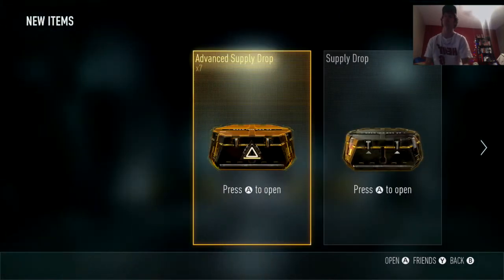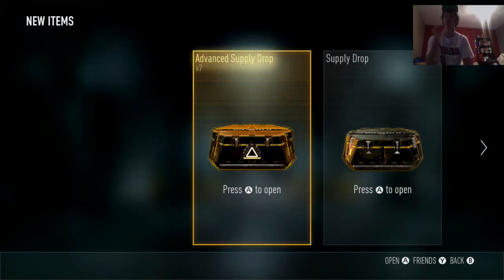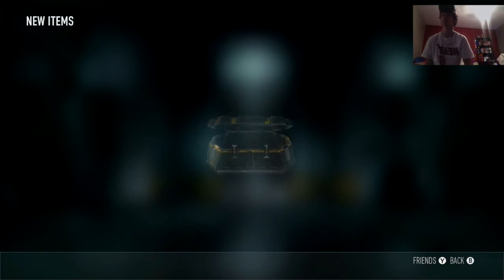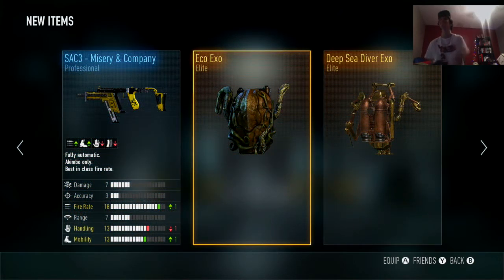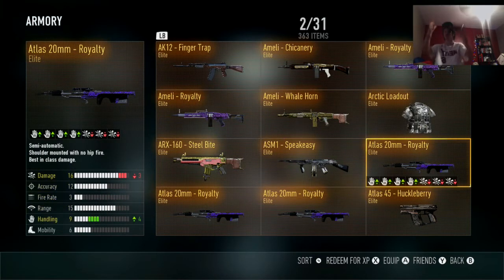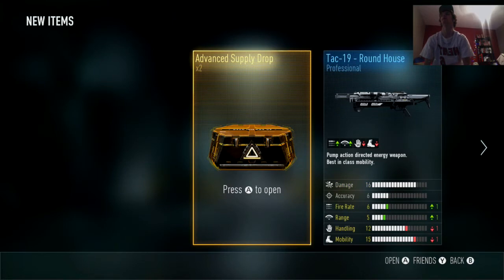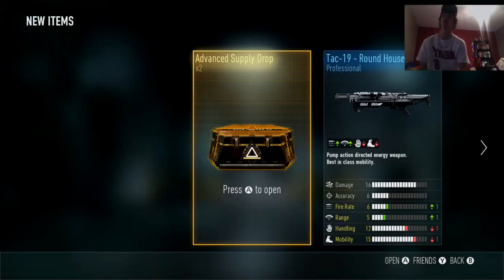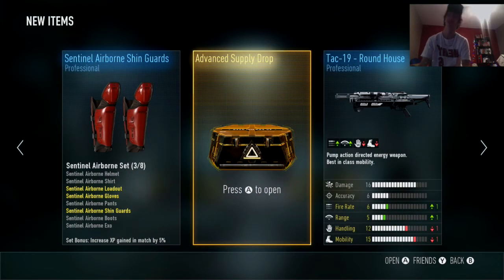X8 Call Of Duty Advanced Warfare: Advanced Supply Drop Opening "Come On MATE"!!!!